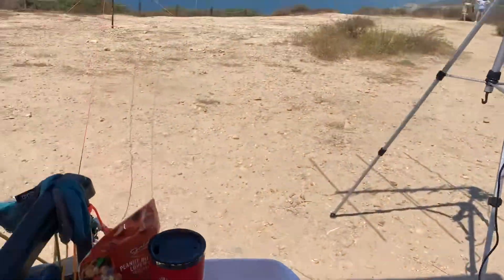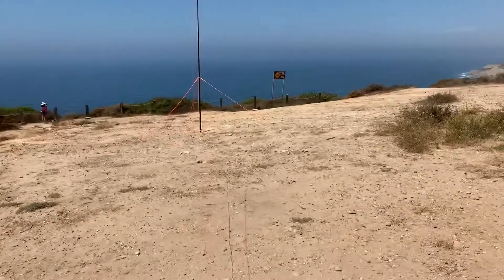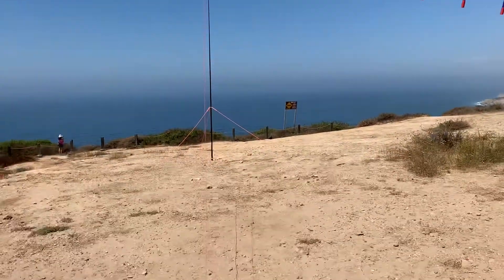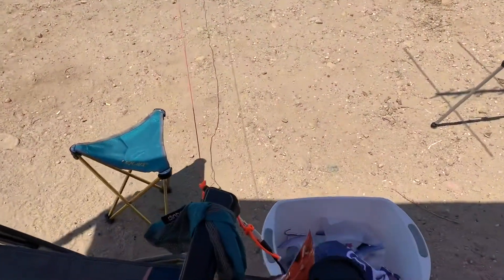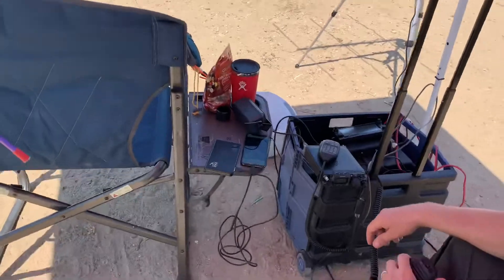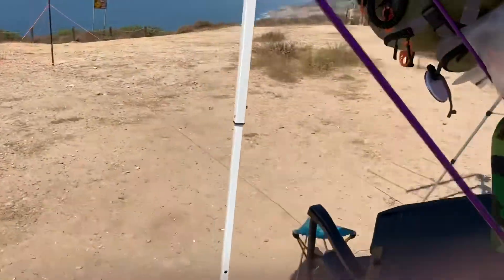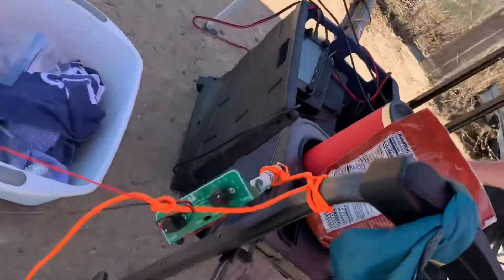【SOTA】Chasing on HF with TacMini Telescoping Pole and End Fed 40m Ant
A little too hot today at 104°F for SOTA activation so chased & spotted on 2m-fm, 40m-ssb and worked 3 satellites At Torrey Pines Gliderport with the Anytone 878 + Arrow II 140-3 3-el yagi, and a SOTAbeams TacMini 20’ telescoping pole, a homebrew endfed ant with a Yeasu FT-818 and QRPGuys Z-Tuner